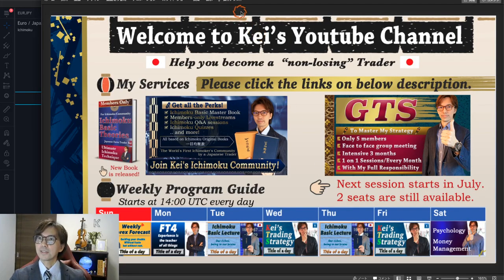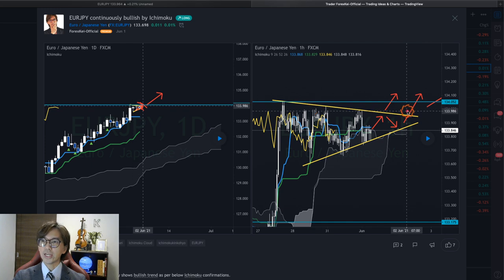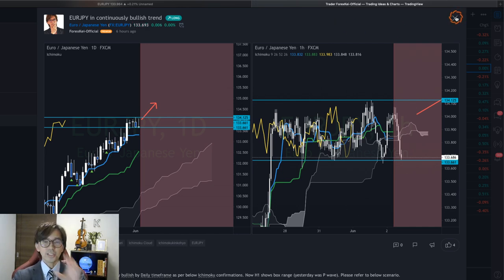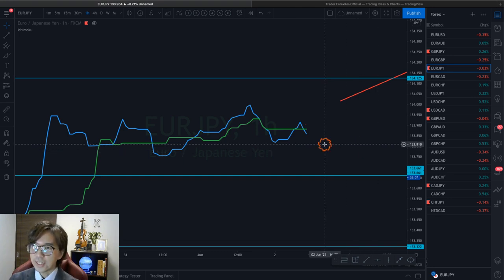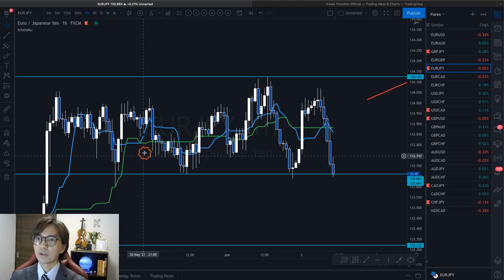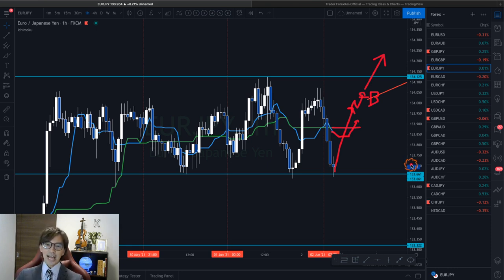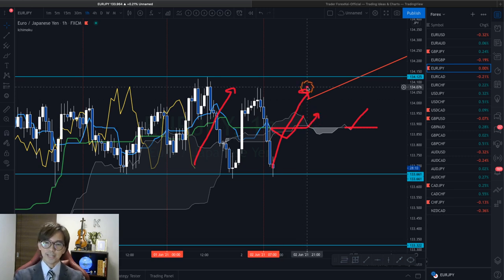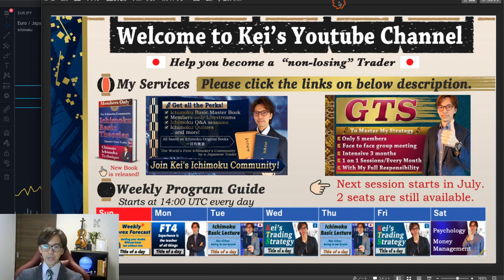Breakout setup by Ichimoku Tenkan Sen and Kijun sen in multiple timeframes on EURJPY / 2 June 2021